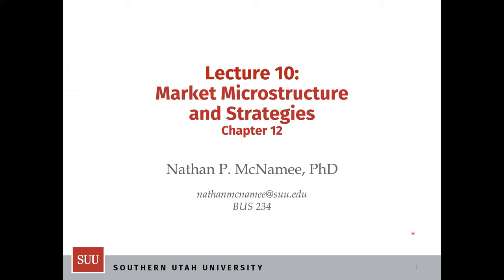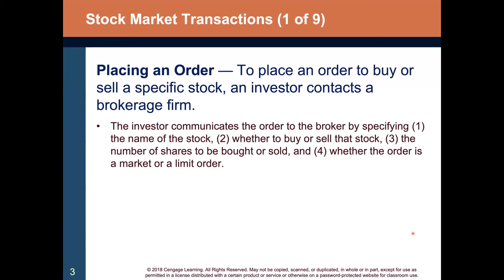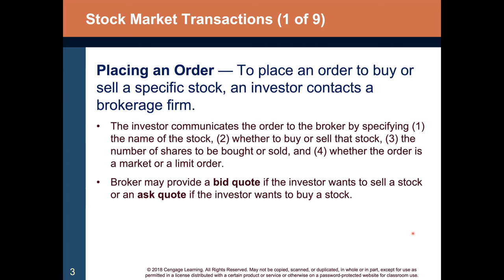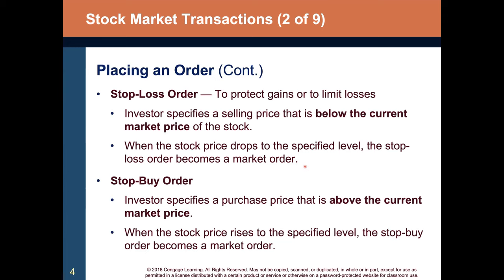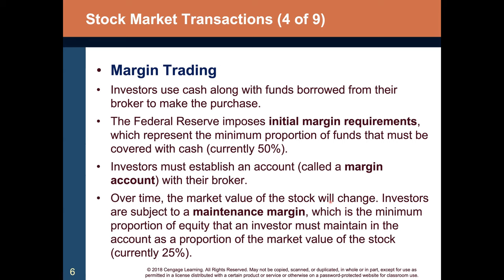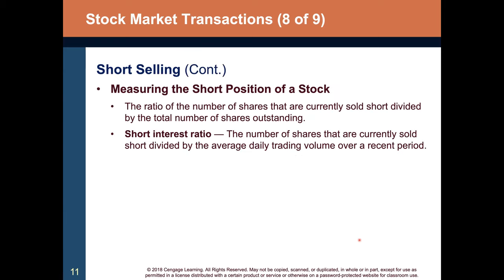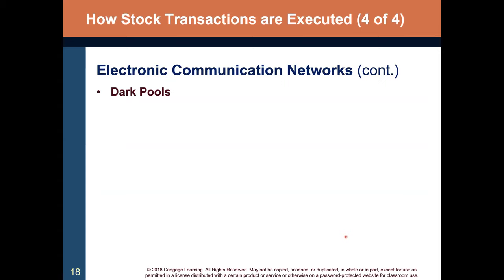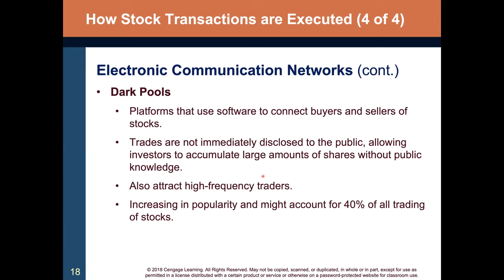FIN 3770 - Lecture 10